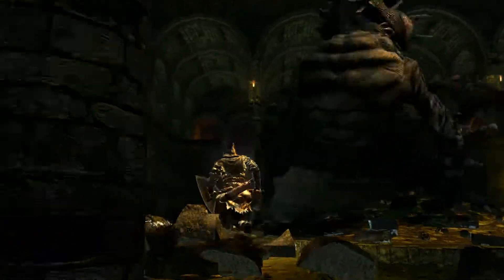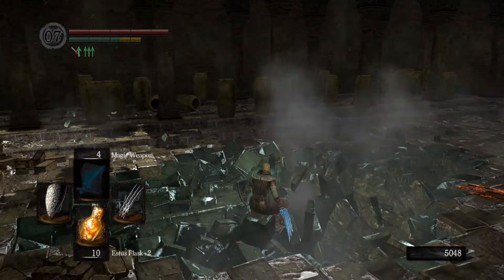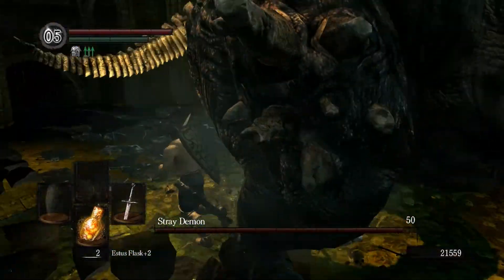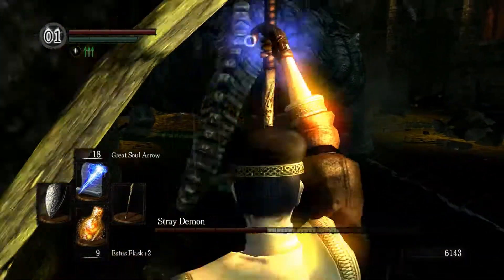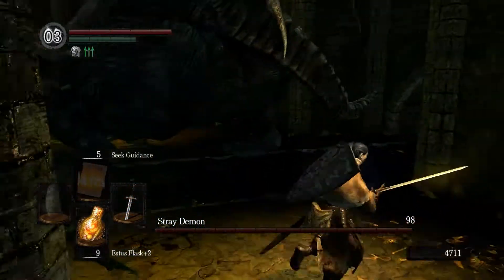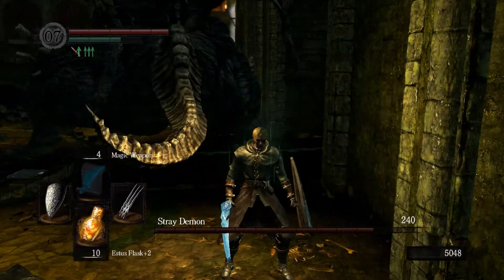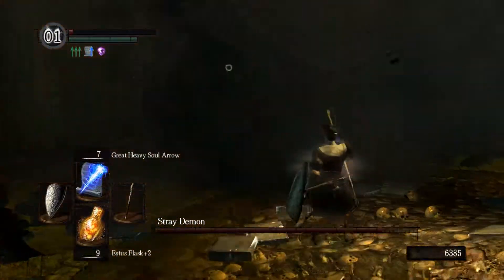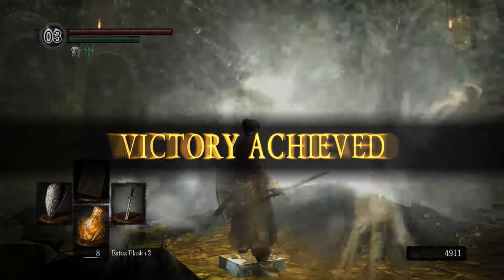Boss Guide 6 - Stray Demon - Dark Souls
Usually tackled a little later in the game, this boss is not very challenging and should by easy to defeat if you follow my recommended strategy.